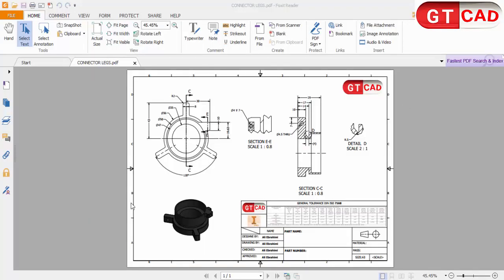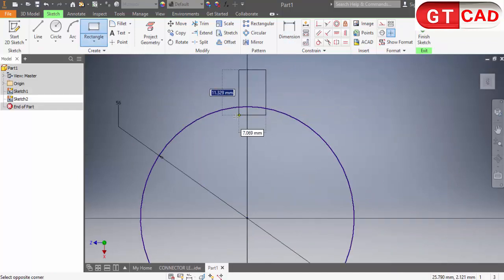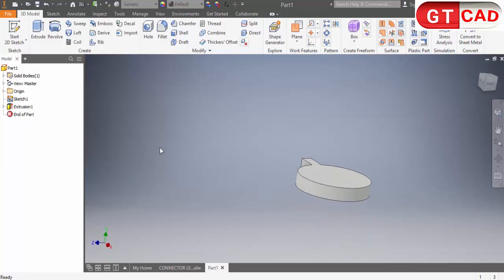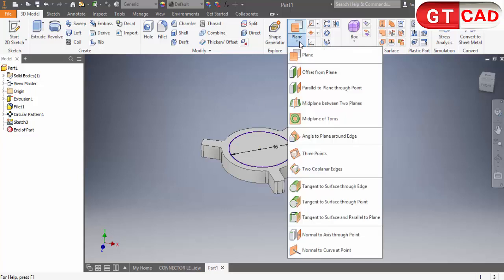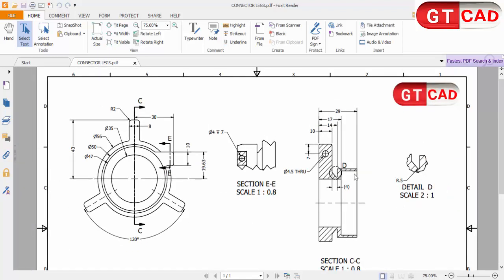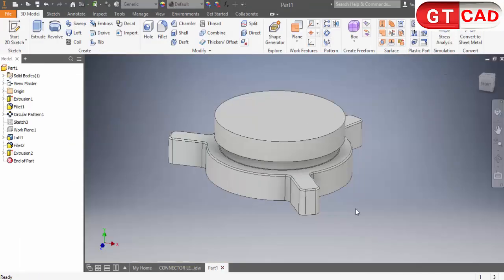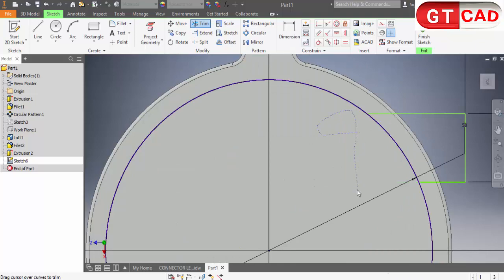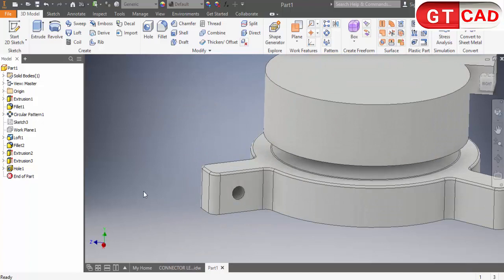🚀Part3:Connect Fixture#autodesk_inventor